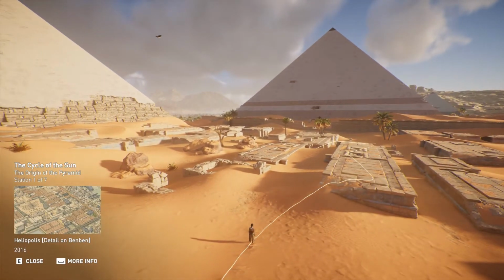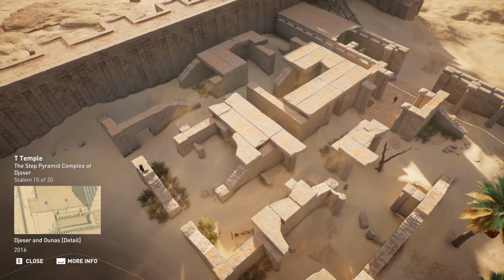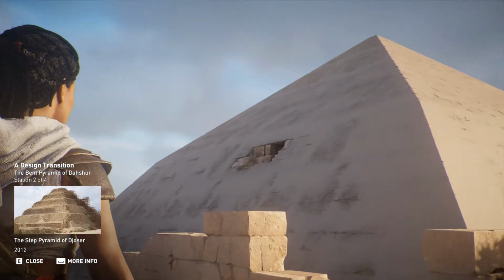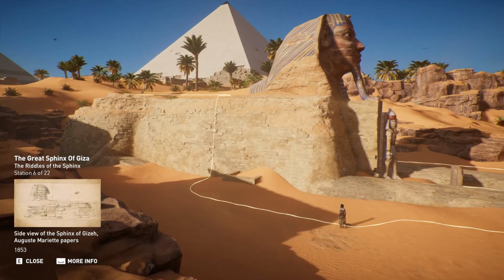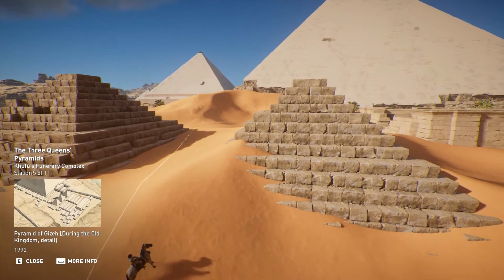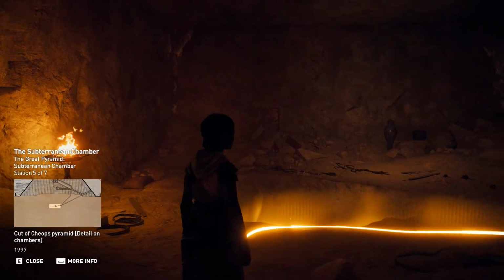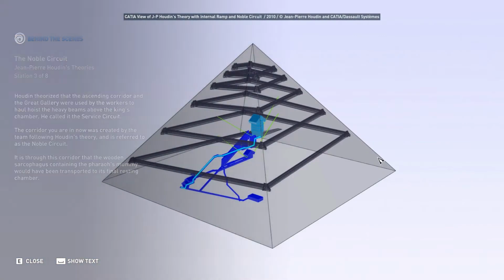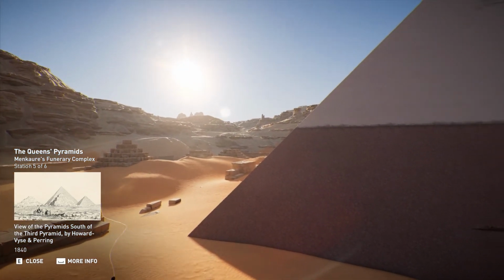Assassin’s Creed Origins | Discovery Tour | Game Play | Episode 2/5 - Pyramids | (Ancient Egypt)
Presenting another series of game play from UBISOFT’S Assassin’s Creed Origins: Discover Tour by Xbox One – PC Game Pass. Assassin’s Creed Origins: Discover Tour has tons of information and knowledge and for those who are interesting in history of ancient Egypt it will be an unlimited treat. This game has brought back the life to ancient Egypt and UBISOFT did wonderful job with this.

This is the Second Episode as whole tour is divided in to five episodes as under:

Episode 01 – EGYPT
❯❯ Episode 02 – PYRAMIDS ❮❮
Episode 03 – ALEXANDRIA
Episode 04 – ROMANS
Episode 05 – DAILY LIFE

PYRAMIDS  -  (Episode 2/5)

CHAPTERS

0:00:00 – The Origin of the Pyramid
0:05:17 – The Step Pyramid Complex of Djoser
0:18:03 – Inside Djoser’s Step Pyramid
0:25:33 – Sneferu’s First Pyramid
0:27:50 – The Bent Pyramid of Dahshur
0:30:10 – The Red Pyramid of Dahshur
0:32:54 – Pyramids of the Middle Kingdom
0:36:14 – An Overview of the Giza Necropolis
0:37:51 – The Riddles of Sphinx
0:52:49 – Khufu’s Funerary Complex
0:59:50 – The Secrets of the Great Pyramid
1:08:03 – The Great Pyramid: Subterranean Chamber
1:11:46 – The Great Pyramid of Giza: Upper Chamber
1:22:36 – Jean-Pierre Houdin’s Theories
1:29:36 – Khafre’s Funerary Complex
1:35:08 – Menkaure’s Funerary Complex